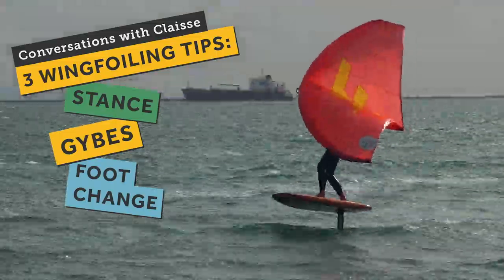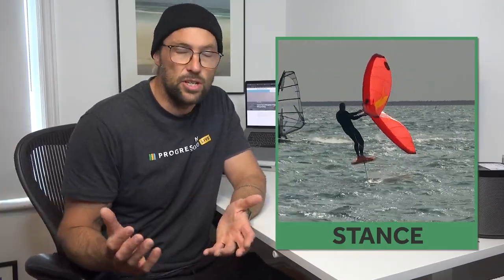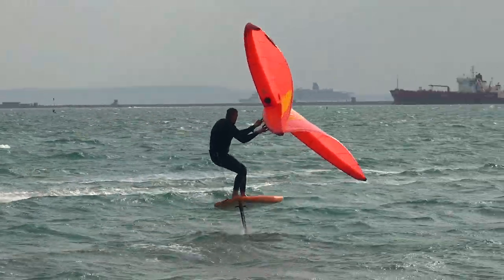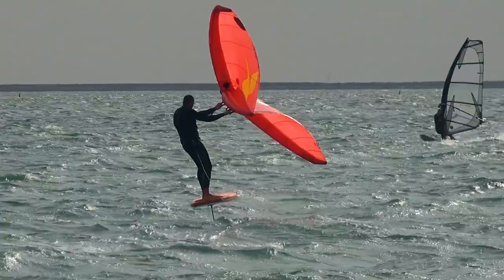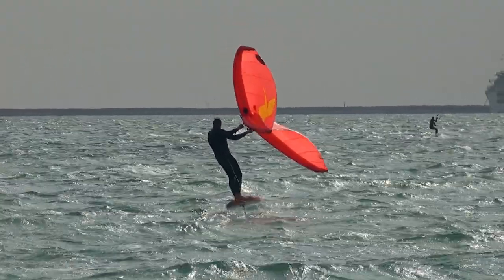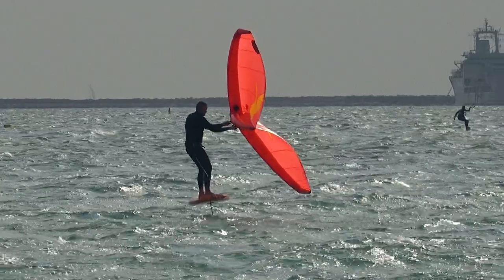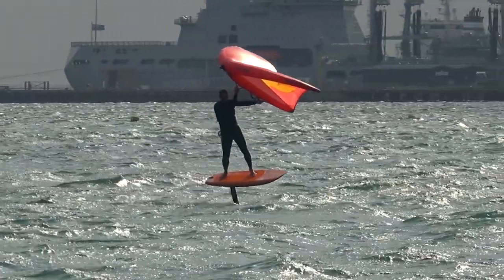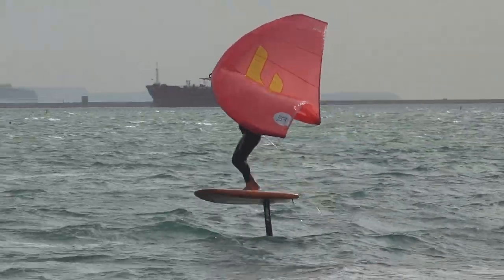3 Key Wingfoiling Tips - Stance, Carving Gybes and the Foot Change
If you are learning to wingfoil (or wingsurf, same thing, different name) then you will probably come across the same stumbling blocks as Rob did. So in this video he shares 3 key tips he discovered that has helped speed up his progression and hopefully yours too:

00:00 - Introduction
01:40 - Stance: How to get into the correct stance to save energy and exhausted arms!
04:31 - Gybes: The correct wing position to get consistency in your carving gybes
06:34 - Foot Change: The secret for anyone new to the foot change

This is a follow-up video to our 7 Tips After 7 Days blog post, which contains some additional insight:

No doubt we will have Wingfoiling coaching videos in the future but for now, get touch if you are interested in 1:1 wingfoiling coaching or join our mailing list to stay up to date on our products and services: